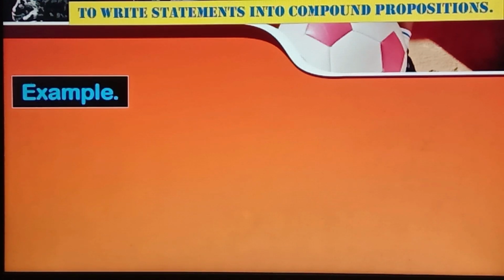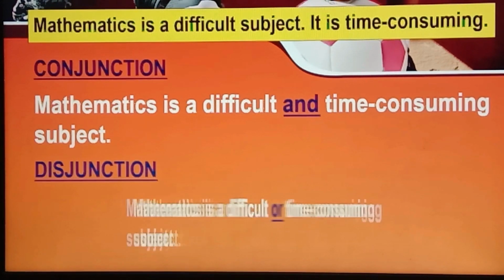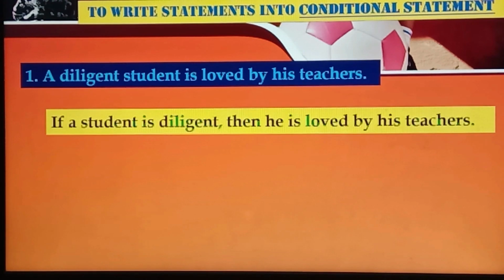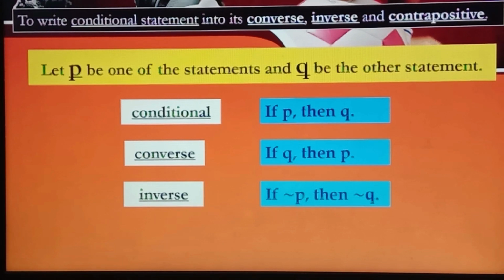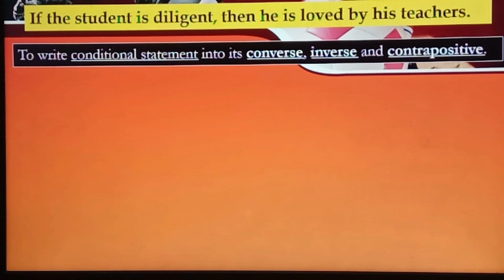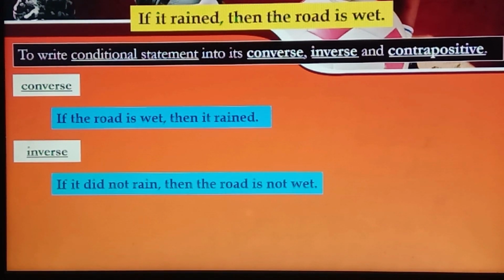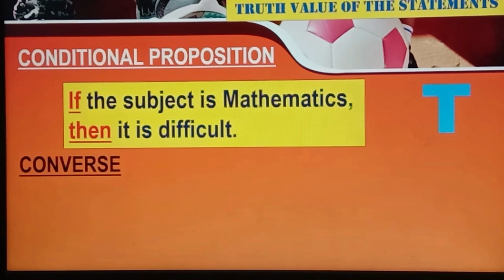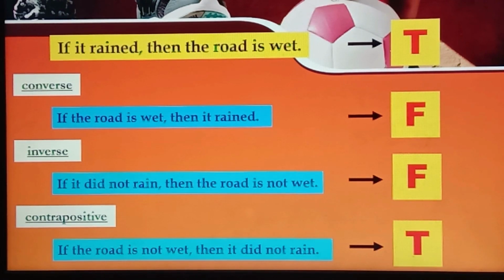Logic Discussion part 1 By: maestirito